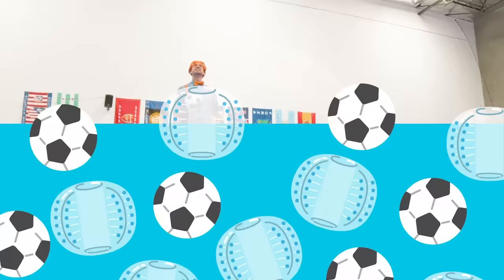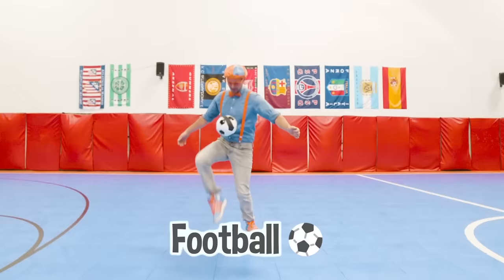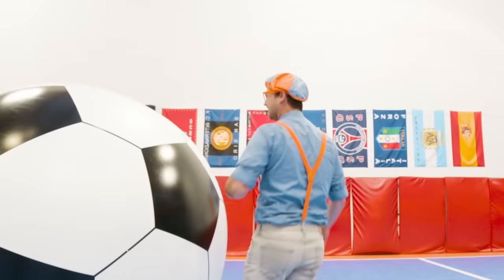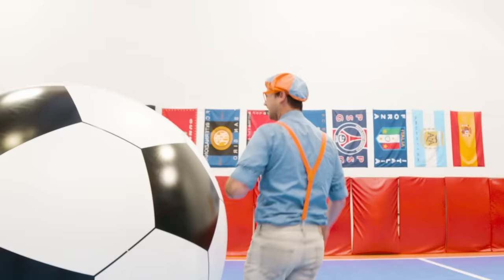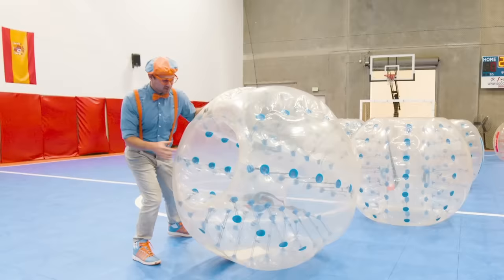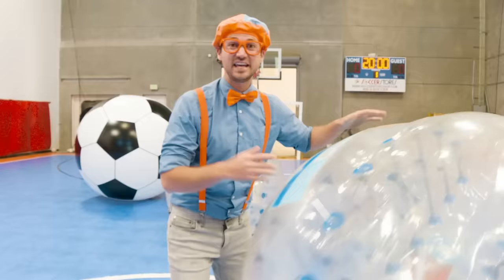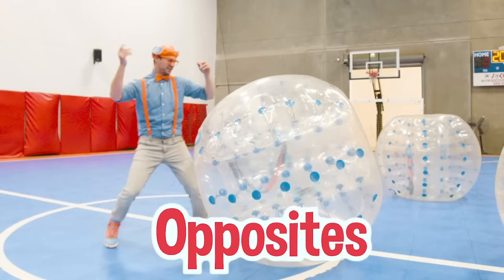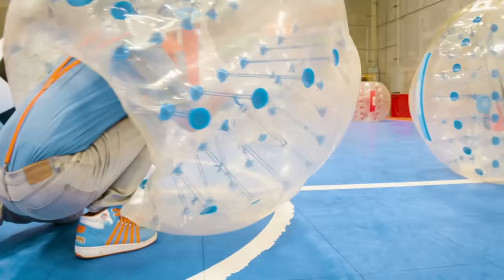Blippi Plays a Game of Bubble Ball | Educational Videos For Children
Blippi plays a fun game of BUBBLE BALL for kids at LA Bubble Soccer, Northridge, CA where he learns about Soccer, Bubble Ball, Opposites, Sports, Colors and join in with the play together song too! This Blippi episode for kids is a great way for your children to learn things like - being active - playing with friends - colors - shapes and more!. Blippi makes educational videos for children where he explores the real world to explore the curiosity of our children.